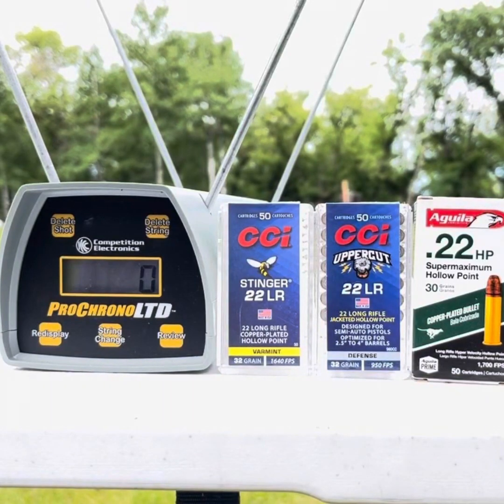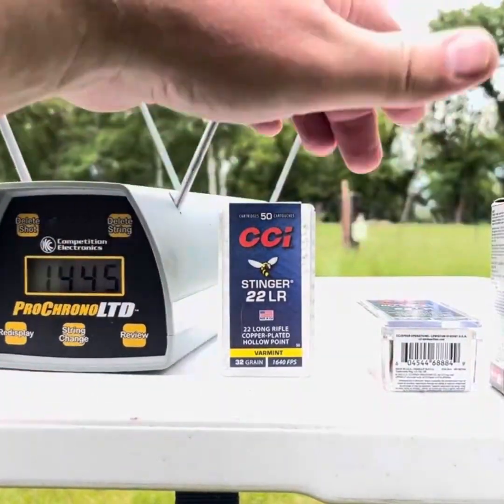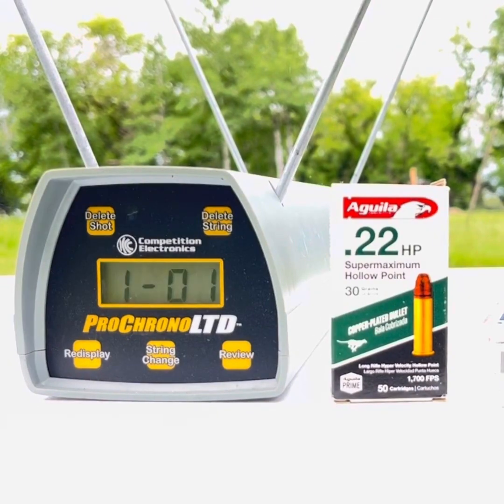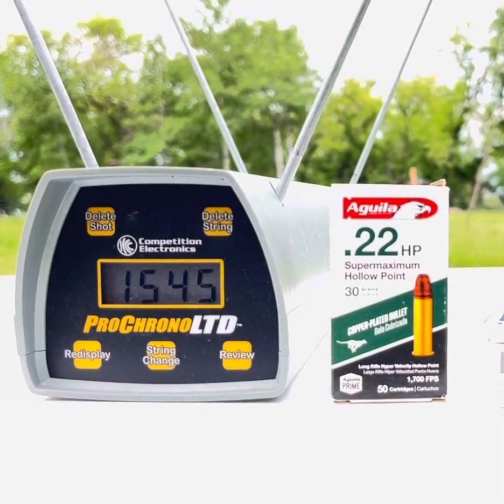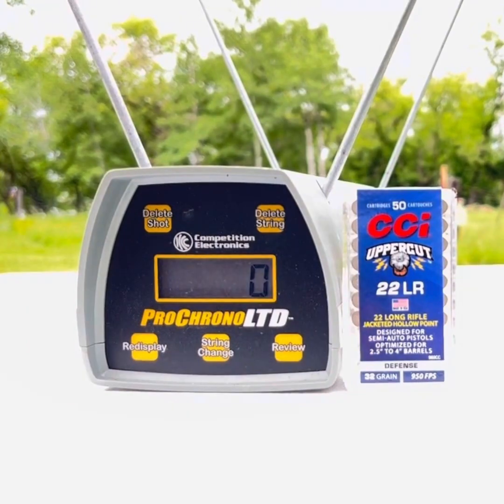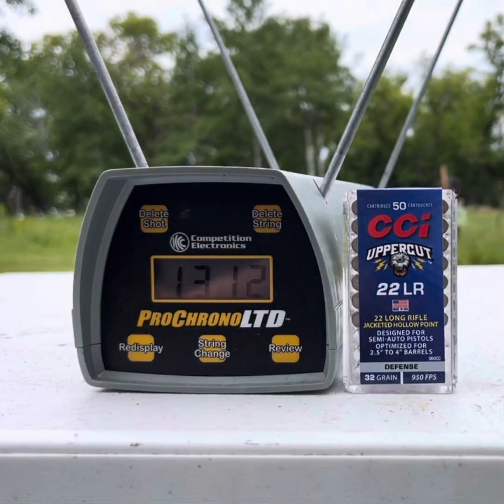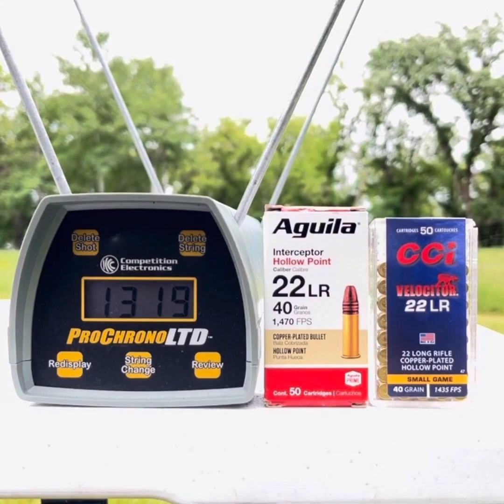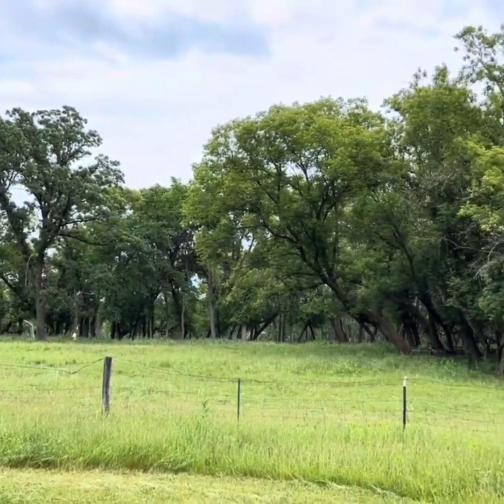10 inch barrel .22 LR chronograph test featuring 5 ammo types fired from a Ruger 22 Charger pistol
Muzzle energy and velocity shooting test of five different .22 LR loads with the 10" barrel of the Ruger 22 Charger pistol to see how close they get to the full list velocities on the boxes!
Hint: they come within about 90% of listed muzzle velocities